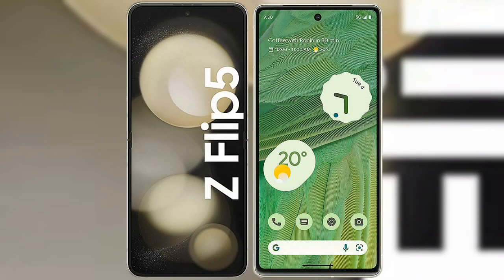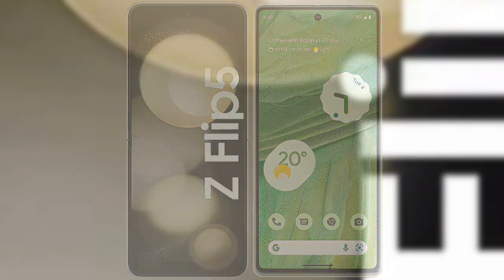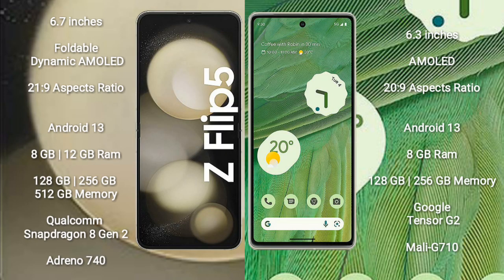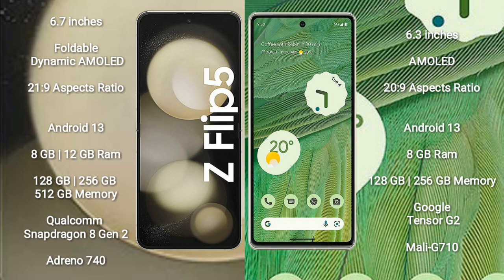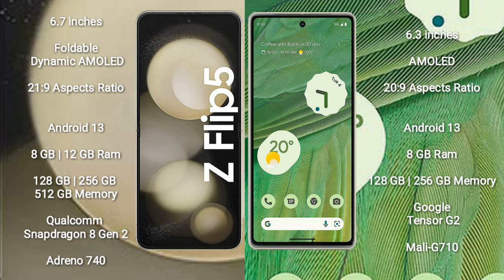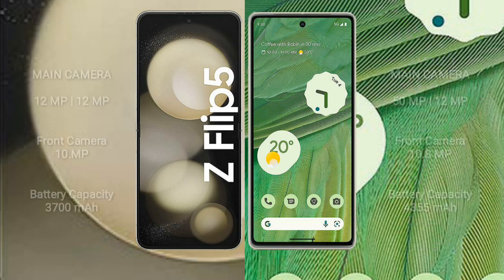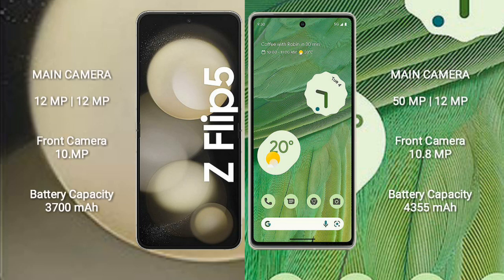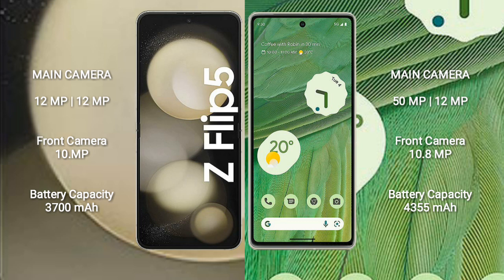Samsung Galaxy Z Flip 5 vs Google Pixel 7 Review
samsung galaxy z flip 5 vs google pixel 7
galaxy z flip 5 vs pixel 7